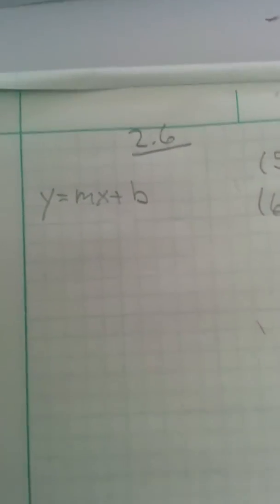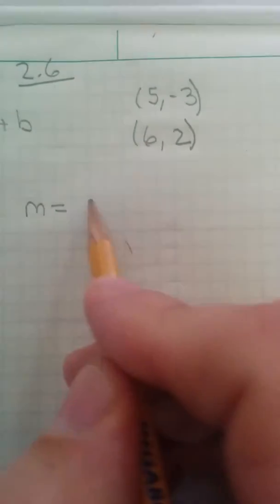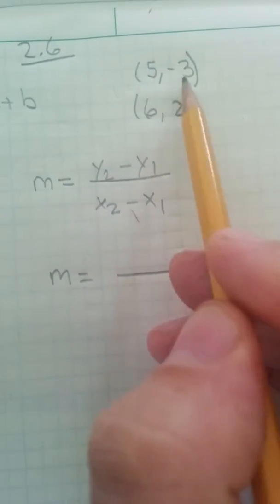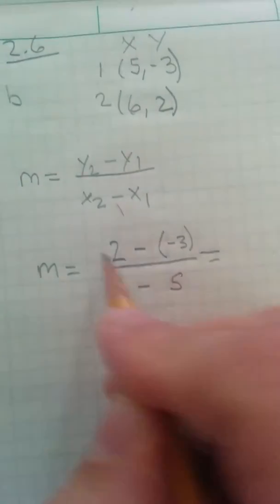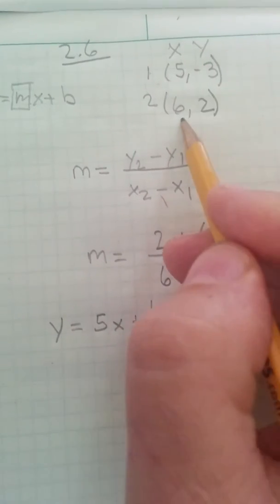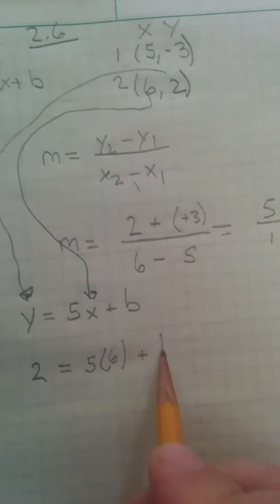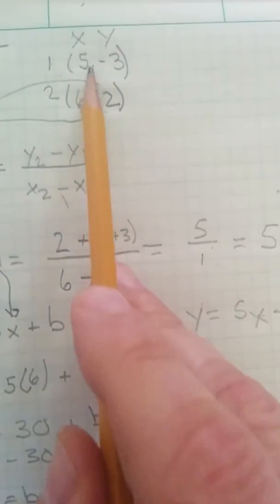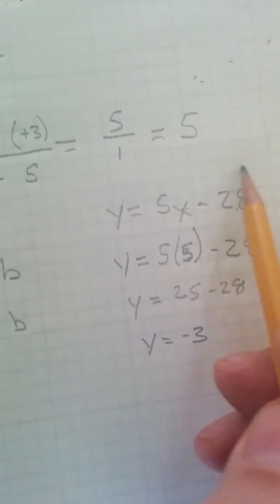MTH 070 2.6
Homework example